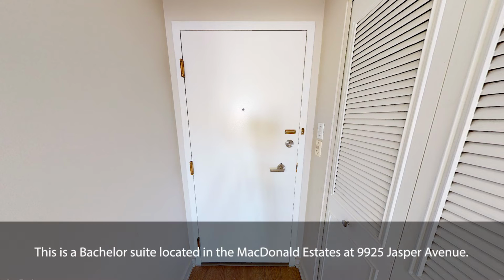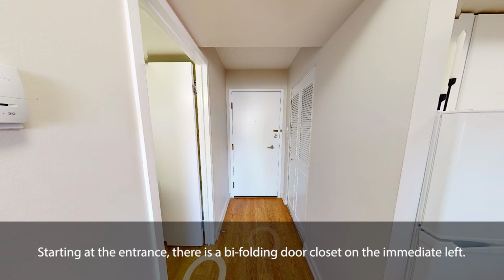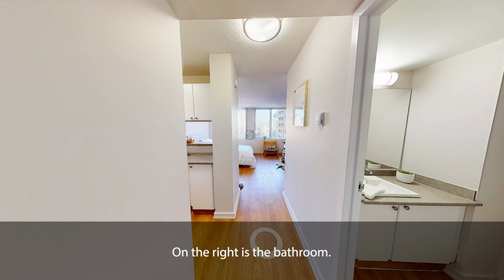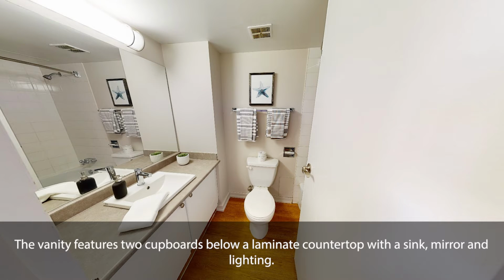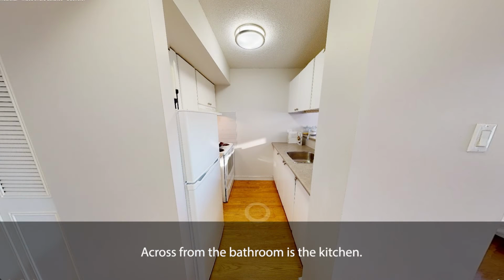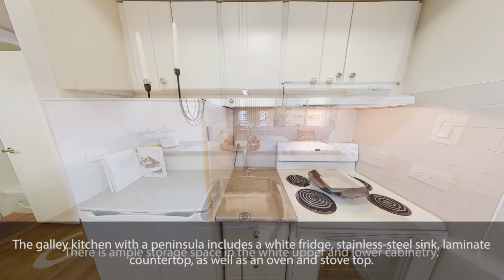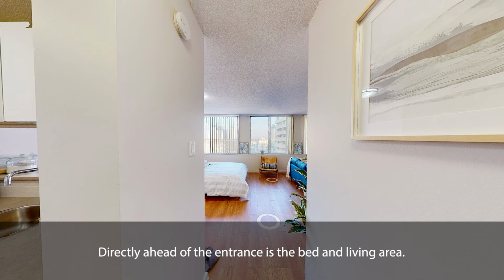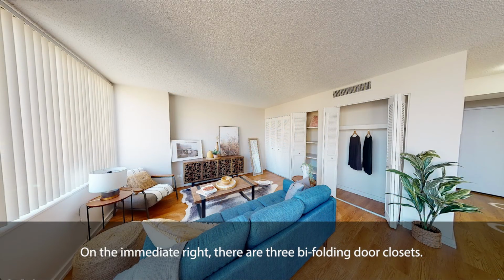MacDonald Estates | Edmonton | Accessible 3D Apartment Tour | Bachelor